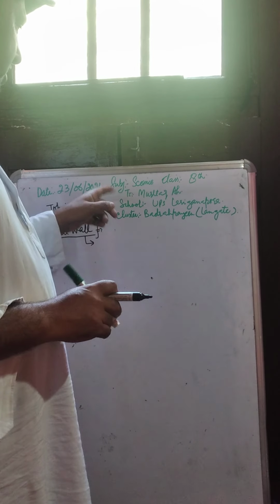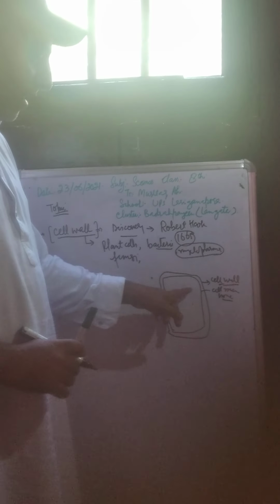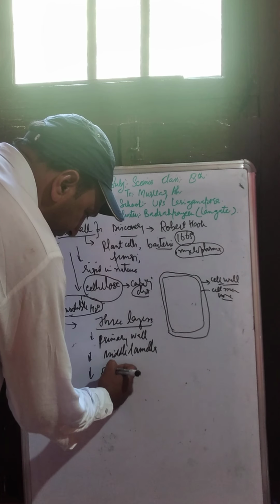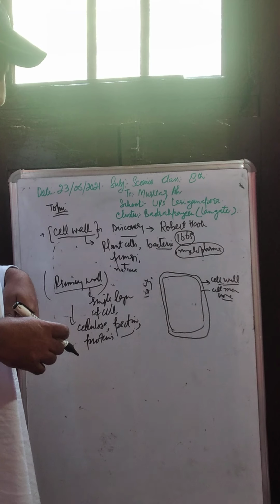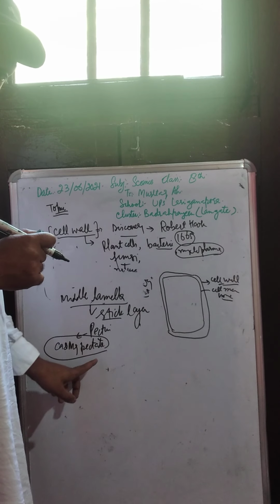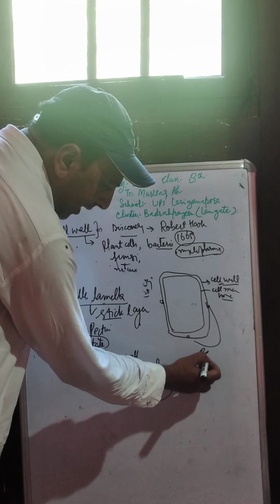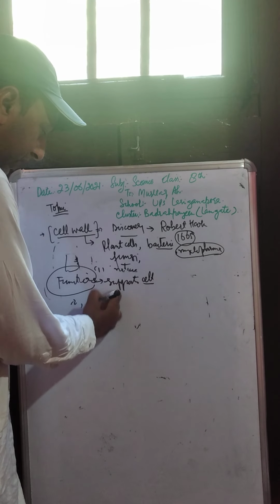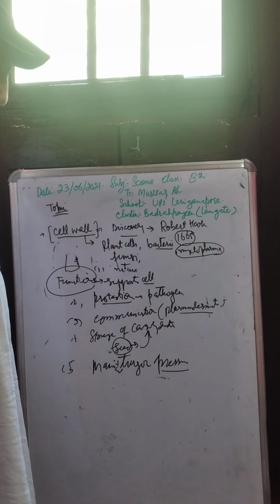Cell wall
Class:8th
Sub:science
Tr:Mushtaq Ahmad Malla
School:Ups lariganapora
Cluster:Badrahpayeen
Zone:Langate kupwara